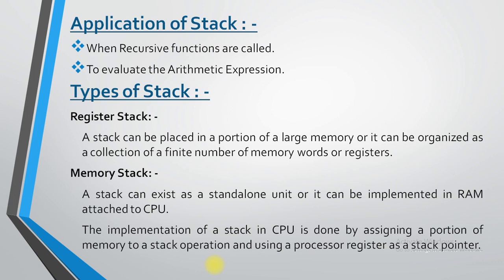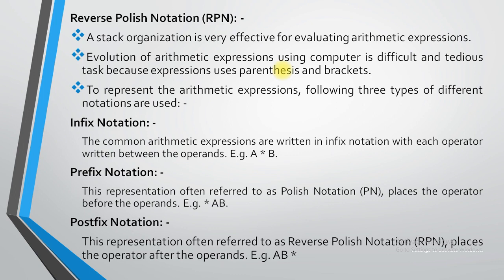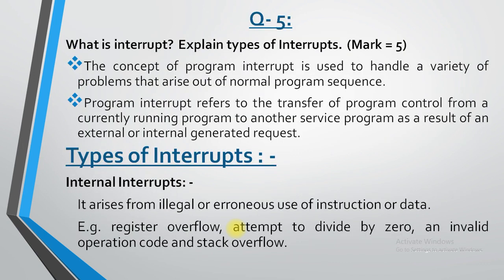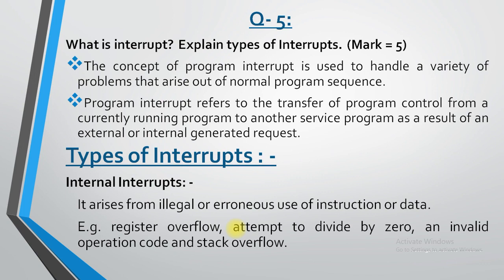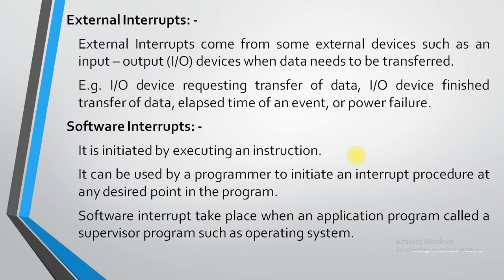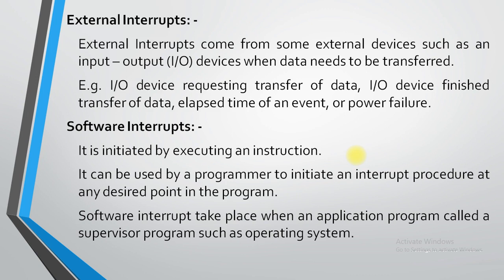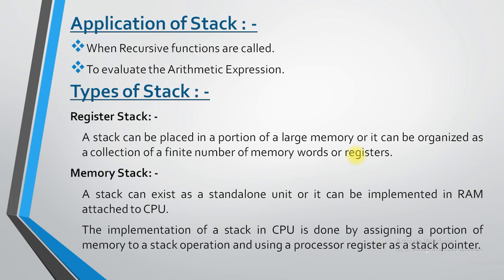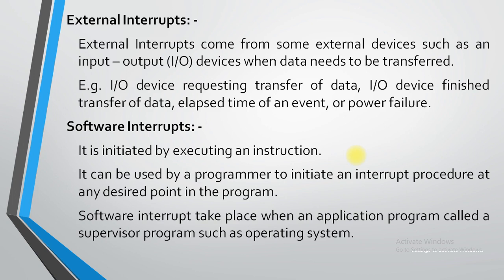coa ch4 lect3 all